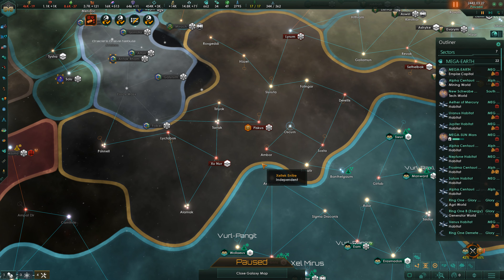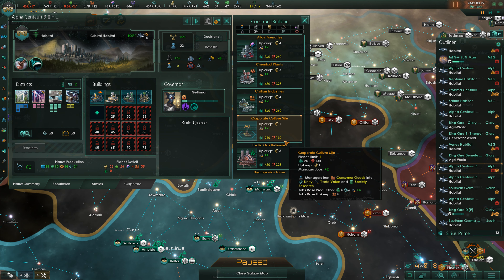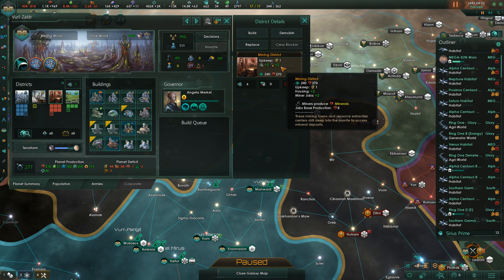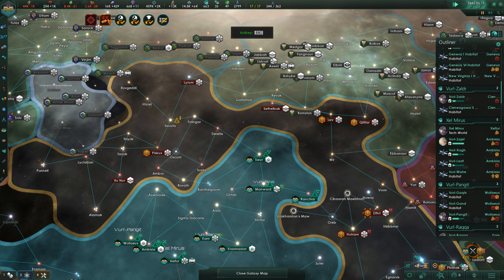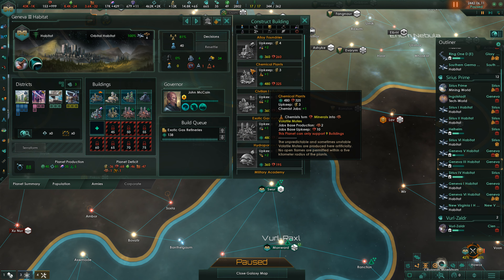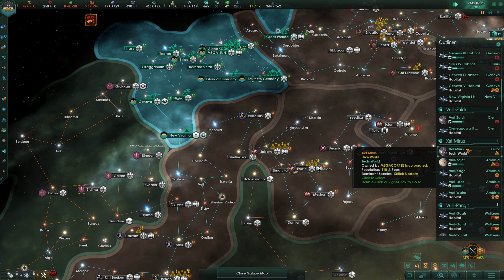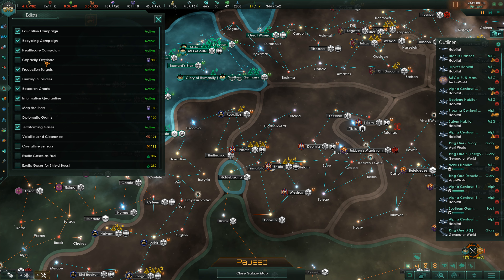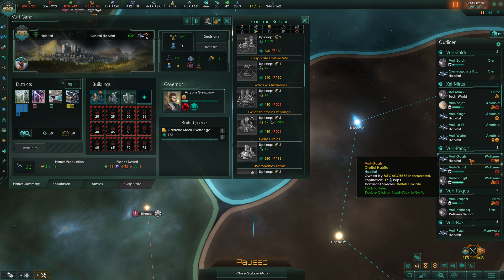Onward! More Hive! Stellaris Megacorp Gameplay Highest Difficulty Roleplay MEGACORPSE INC #118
▶ Stellaris Megacorp Gameplay, Roleplay, Grand Admiral Max Difficulty, Max Crisis ▶ Playlist - Let's Survive Grand Admiral / Insane / Highest Difficulty + 5xCrisis - MEGACORPSE INC. ▶ Let's Play & Explore Megacorp DLC Together - Huge Map 1000 Stars, all DLCs, Standard Tech, 4 x Spiral (Tentacle Whirl), 4K recordings.
MEGACORPSE INC has saved the Global Elites from the consequences of the Nuclear Third World War by using Cryogenics to freeze them in a deep vault below the ocean. Hundreds of years later when the world has recovered from the nuclear fallout, they, led by their Director Dr. Frank N. Steiner, are resurrected by the medical AI to take over again to claim their rightful place on the top of this world. Now they are part of MEGACORPSE, too, though, and this means they will use all means necessary to spread the CORPORATION with power and prosperity. The human survivors, slightly degenerate due to the constant exposure to radioactive poisoning on the formerly devastated surface of the earth, will serve them well and will be used in the most efficient way to propel MEGACORPSE to the stars!

Stay tuned for an exciting adventure together where YOU can decide, too, how our systems and planets will be called and, most important WHOM WE ARE GOING TO RESURRECT TO ACT AS A GREAT LEADER to humanity!

Our Other complete Stellaris Let's Roleplays

1. Stellaris * The Cthulhu Myth * in a galaxy ruled by terrors of space, will we survive together?
2. Stellaris Leviathans * Snail Wars * The Nautiloids, weak and ugly snails, want to be safe in a galaxy that wants them only harm...
3. Stellaris Utopia * The Culture * A civilization promoting science, freedom and equality for all tries to make the galaxy a better place!
4. Stellaris Apocalypse * The Children of Atlantis * Highest Difficulty, Max. Crisis Slider Let's Roleplay – we bring free thoughts and equality to an oh so dangerous space of the Cthulhu Mythos